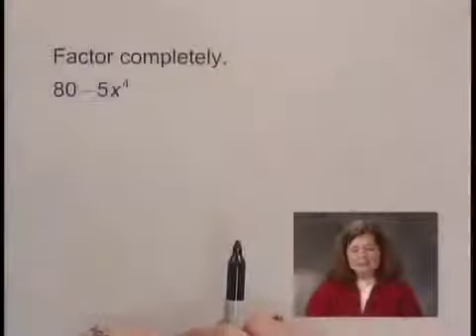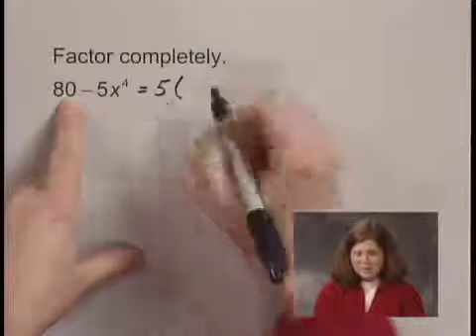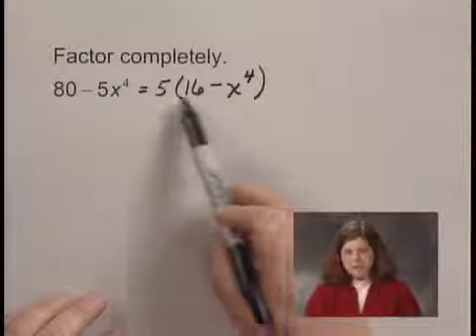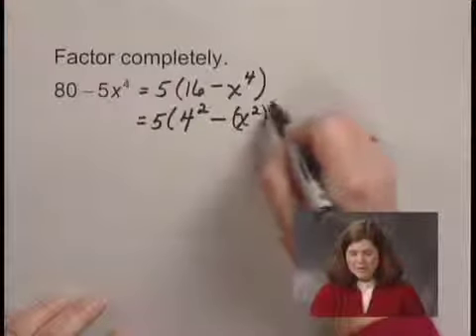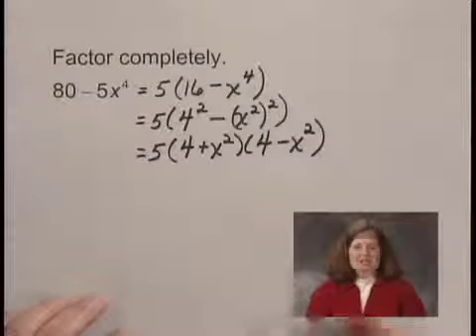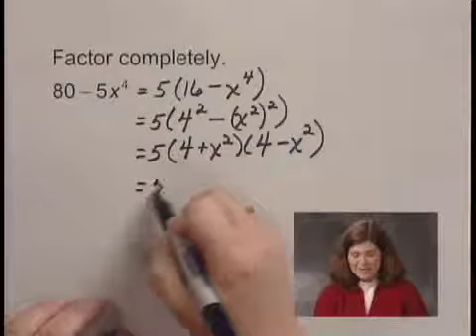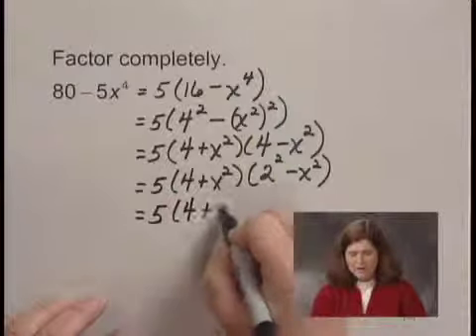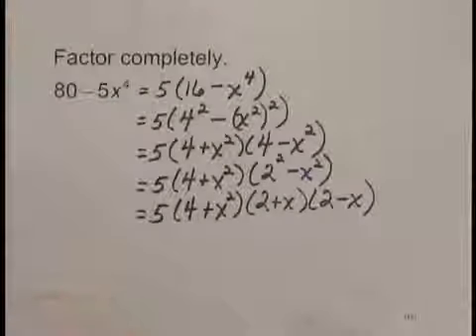Developmental Mathematics Ch11 Ex18